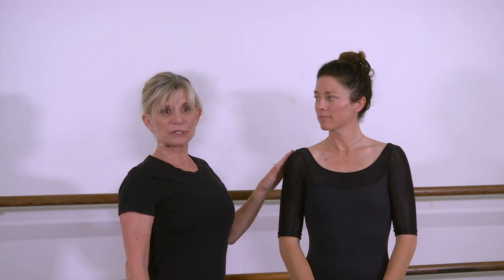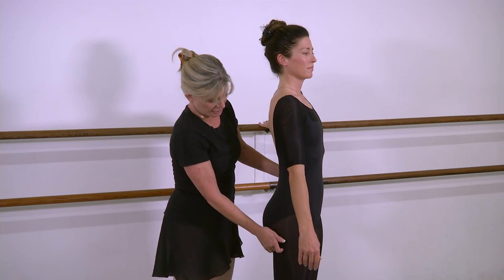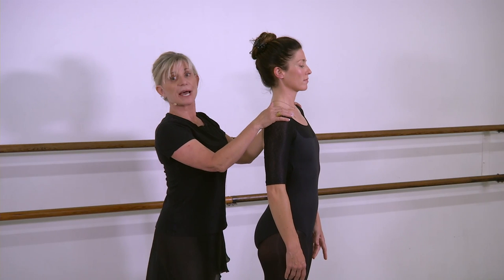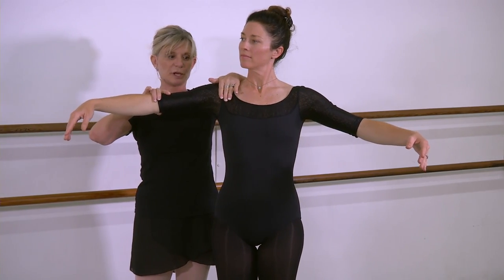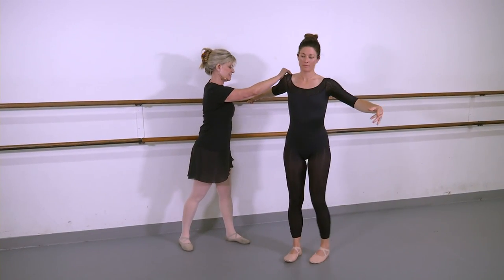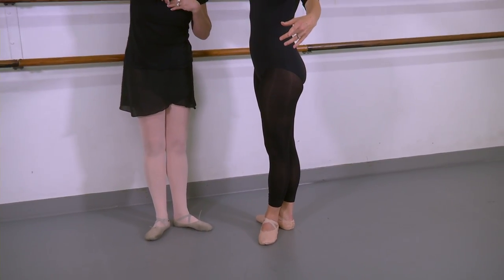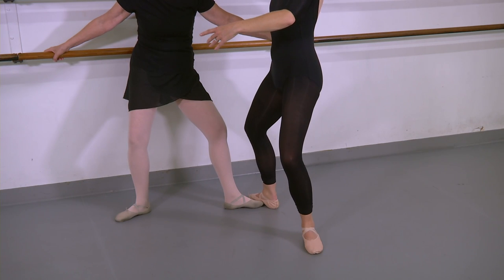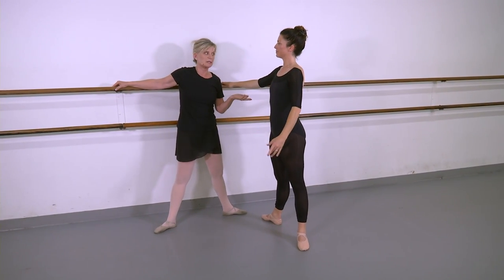Start from the Beginning: Adult Ballet Basic Workshop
If you are an adult and are interested in starting ballet, this video will give you an idea of what to expect. It covers basic posture, standing at the barre, the five positions, and more.